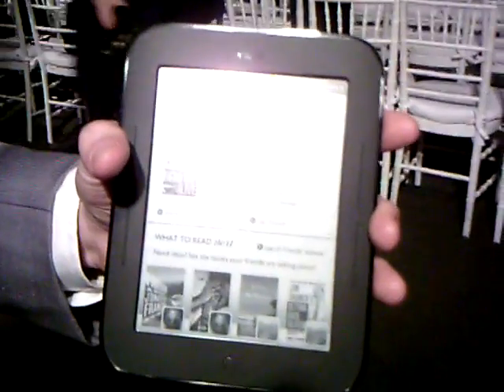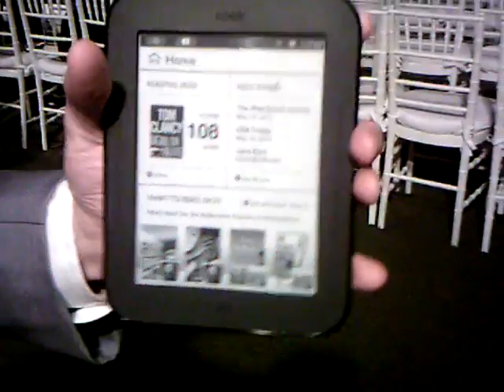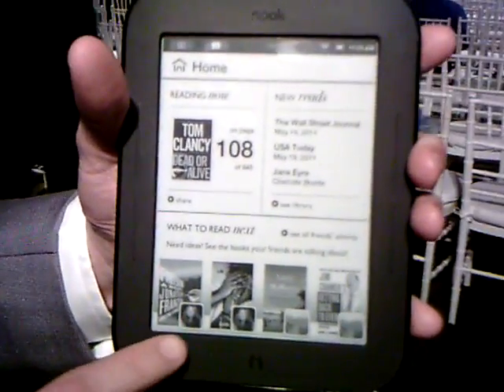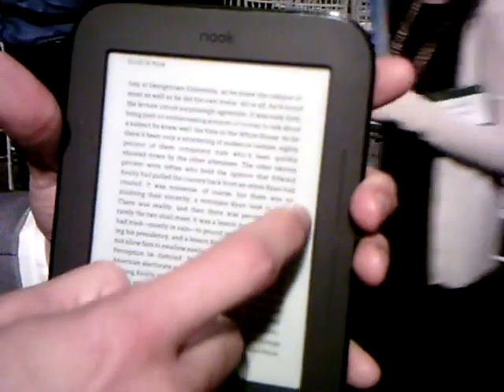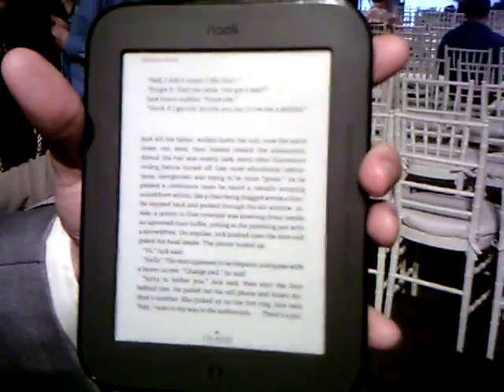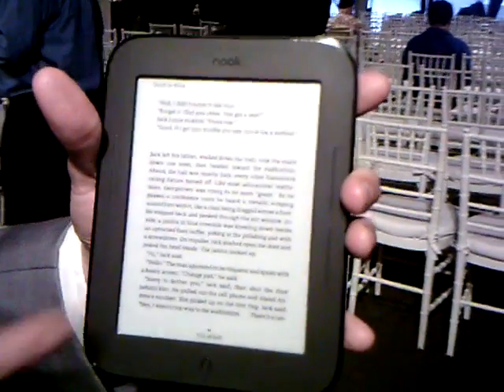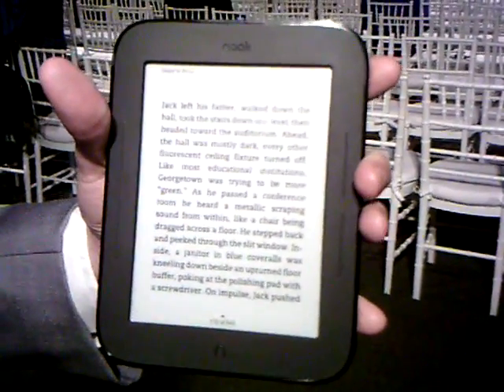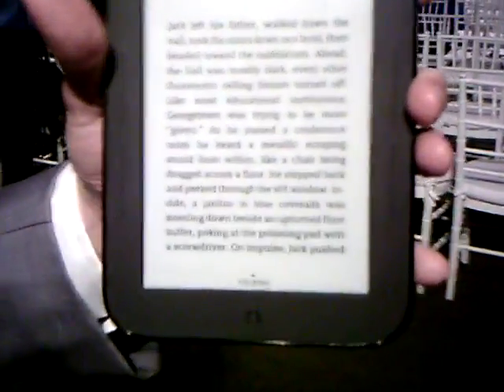The Barnes and Noble Nook 2 - A Simple Touch Reader Review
We were at Union Square in New York today to bring you the exclusive video the new Barnes and Noble Nook 2 in action!